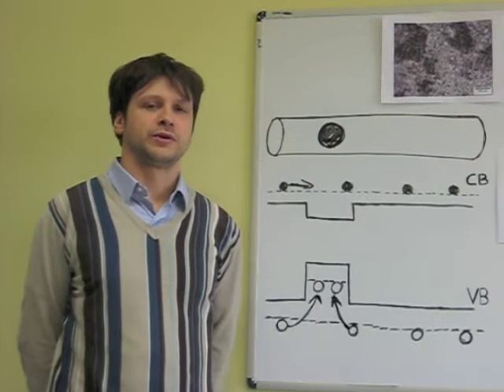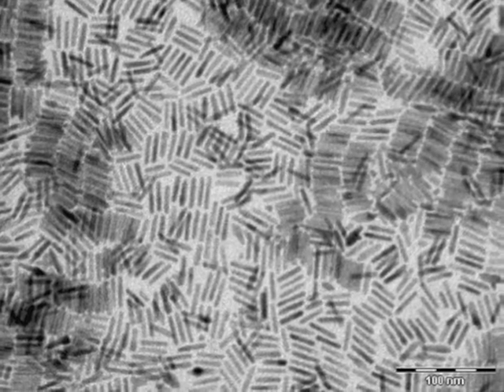Lasing in quantum rods - colloidal nanocrystals and the coffee stain effect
Exciting discoveries in the field of nanophotonics have been made by Margherita Zavelani-Rossi and colleagues of the National Laboratory for Ultrafast and Ultraintense Optical Science, Milan, and the Italian Institute of Technology, Genova.

The results summarised in this video strongly enhance the potential of colloidal quantum rods (QR) and represent the first example of a nanocrystal laser prepared by pure self-assembly.

Core/shell QRs comprising spherical CdSe quantum dots embedded in thick rod-shaped CdS shells were shown to self-organise upon solvent evaporation, forming structures with greatest thickness at the edges  the so-called coffee stain effect.

This coffee stain ring contains ordered and close-packed QR assemblies, and displays amplified stimulated emission, with one of the lowest input energy thresholds ever reported.

This lasing from self-assembled microcavities of asymmetric core/shell QRs, without the need for an external resonator to minimise scattering losses, provides a way to fabricate lasers using simple solution-based techniques.  Further developments could provide a new generation of photonic devices.